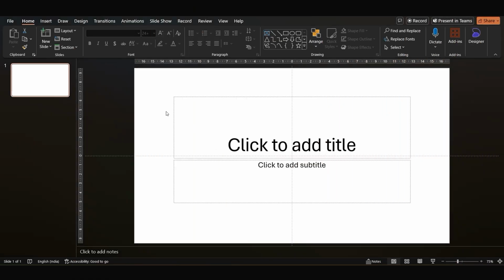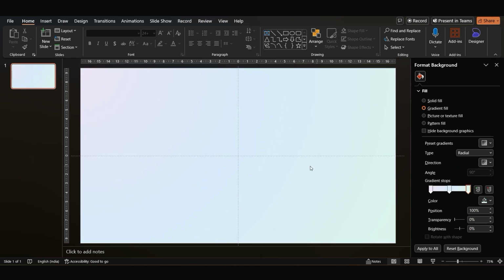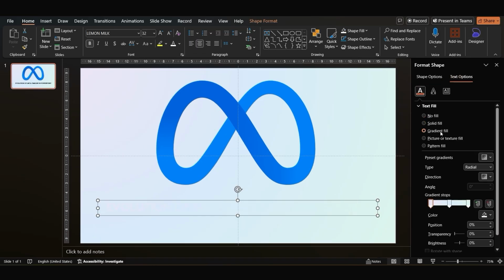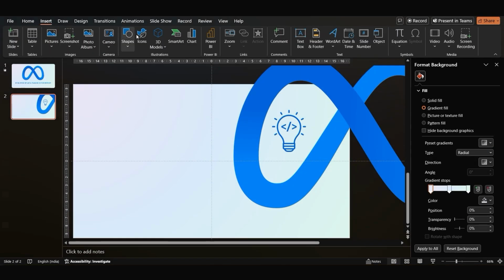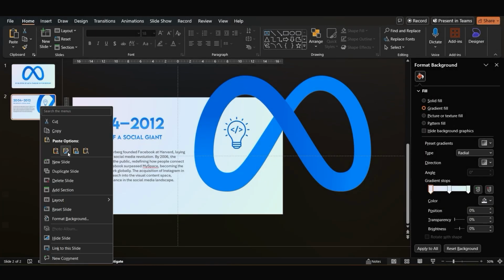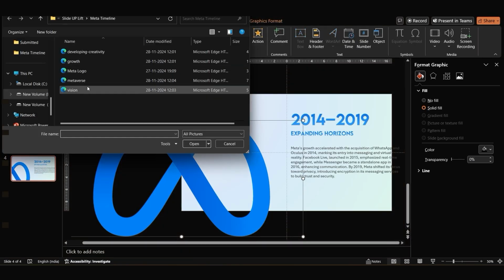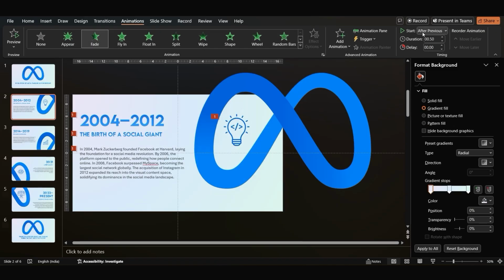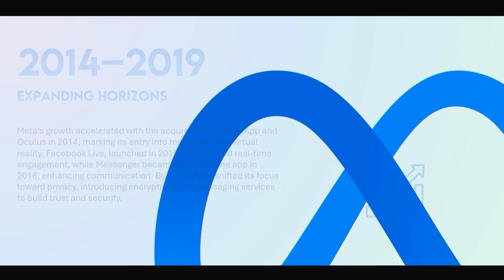How To Create A PowerPoint Timeline Template Using Morph Transition | Step-by-Step Tutorial 🚀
Learn how to create a sleek and professional PowerPoint timeline template using the Morph transition for smooth, eye-catching animations. In this step-by-step tutorial, we’ll guide you through designing a dynamic timeline slide using the Meta timeline as a real-world example.

No design skills required! This tutorial is perfect for beginners and intermediate users. Follow along as we break down each step, making it easy to replicate this awesome PowerPoint timeline morph effect in your own presentations.

About SlideUpLift:
SlideUpLift is your one-stop solution for all things presentation-related. Our team of design experts shares valuable slide design tips, techniques, and science-backed best practices to help you nail your next presentation. Plus, we provide creative ideas on different professional presentation topics to spark your content.

🔗Also, be sure to check out our extensive collection of Google Slides templates